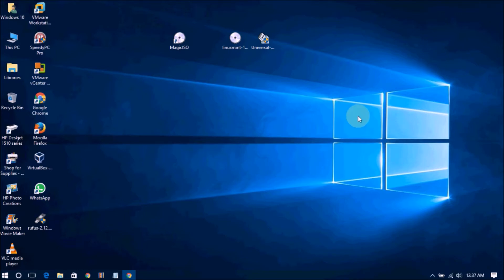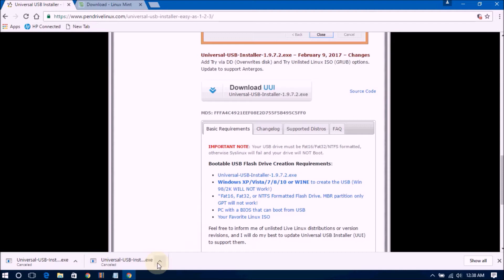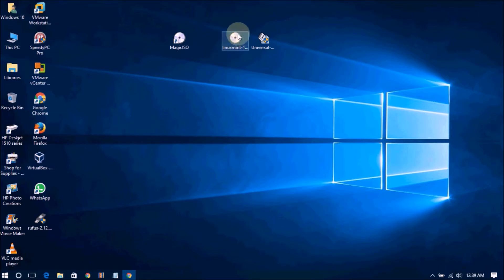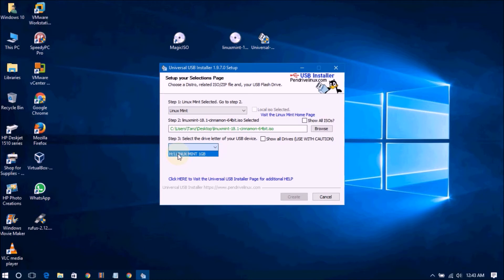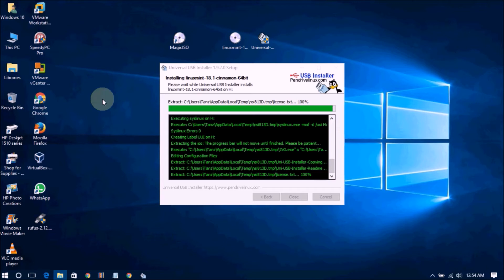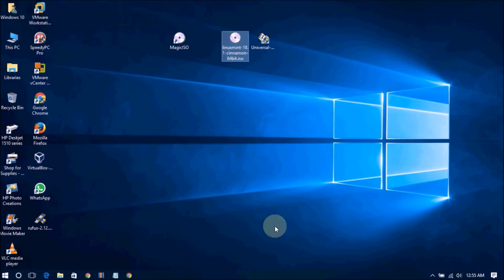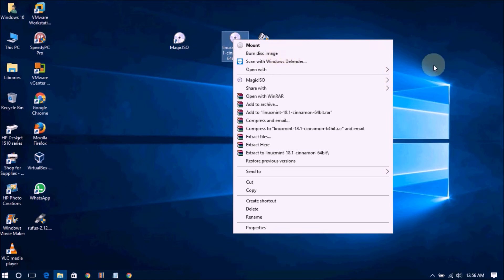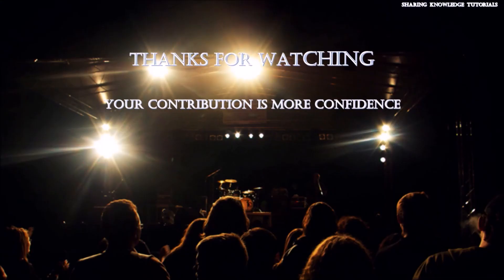How To Make a Bootable Linux Mint USB Flash Drive in Windows 10 | Create a Bootable Linux Mint USB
Published on February 15, 2017 4:14 PM
In this video we are going to show you How To Make a Bootable Linux Mint-18.1-USB Flash Drive in Windows 10 | Create a Bootable Linux Mint 18.1-Pen Drive.

 The best way to describe the Linux Mint operating system is to image a virtual container where we can install one of the Cinnamon or MATE desktop environments on top of a stable base of Ubuntu, and then add some tweaks and in-house built applications.
The purpose of Linux Mint is to produce a modern, elegant and comfortable operating system which is both powerful and easy to use.Linux Mint is one of the most popular desktop Linux distributions and used by millions of people.
Linux Mint is an open source project that provides users with a completely free and easy to use operating system based on one of the most popular free distributions of Linux,
 Linux Mint is known for being a very user-friendly distribution of Linux used by hundreds of thousands of people
 It comes with updated software and brings refinements and many new features to make your desktop experience more comfortable to use.

How To Create a Bootable Linux Mint 18.1-USB Flash Drive.
How To Make a Bootable Linux Mint-18.1-USB Flash Drive (cinnamon).
How To Make a Bootable Linux Mint USB Flash Drive in Windows 10 | Create a Bootable Linux Mint 18.1-Pen Drive.
System requirements:
512MB RAM (1GB recommended for a comfortable usage).
9GB of disk space (20GB recommended).
Graphics card capable of 800×600 resolution (1024×768 recommended).
DVD drive or USB port.
Notes:
The 64-bit ISO can boot with BIOS or UEFI.
The 32-bit ISO can only boot with BIOS.
The 64-bit ISO is recommend for all modern computers (Almost all computers sold in the last 10 years are equipped with 64-bit processors).
1. Download and install :- Rufus or UUI – Universal USB Installer
 If you have any Issues&questions or queries, Just comment it below. I will definitely replay each and everyone of you as soon as possible

Category
Education
License